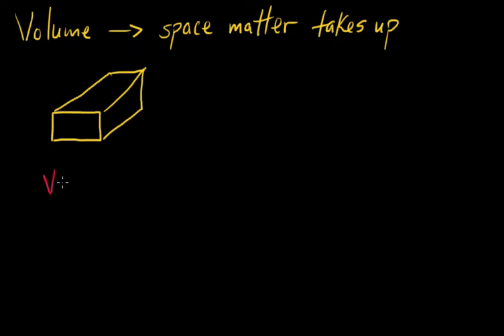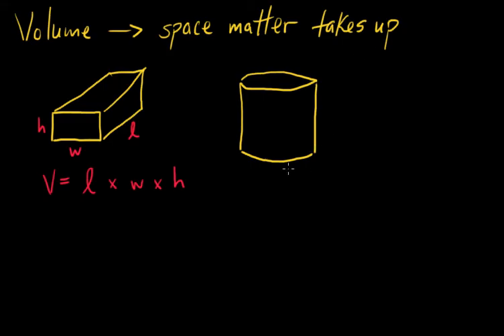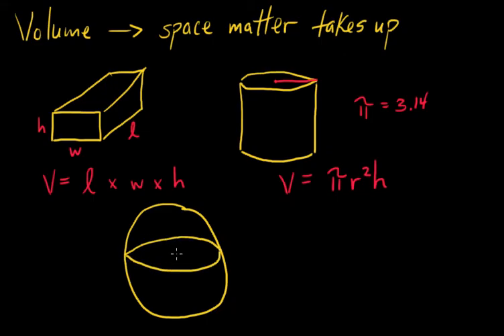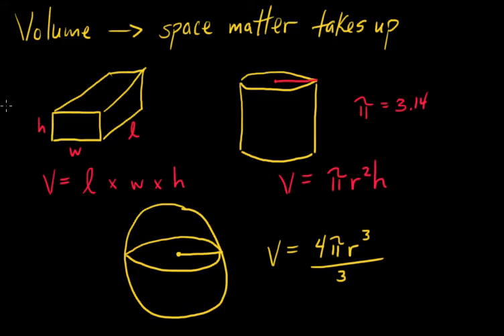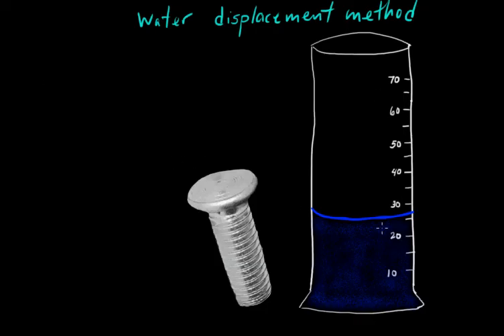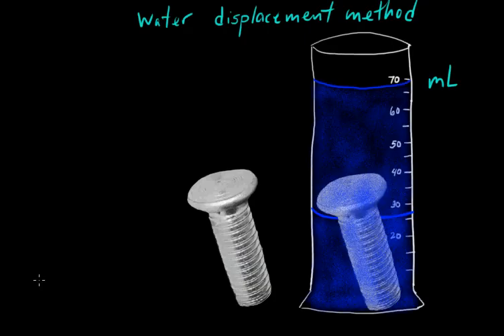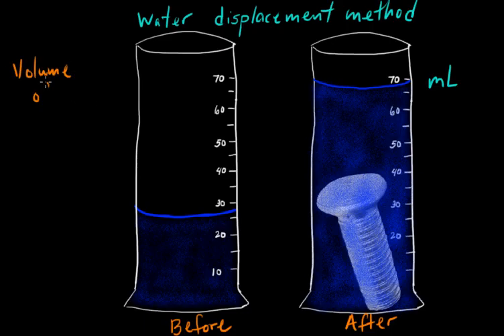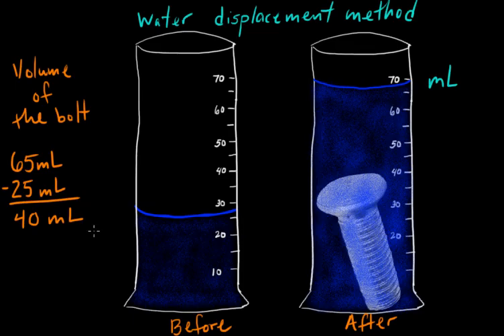Easy Methods for Finding Volume of Various Objects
A quick review for finding the volume of various objects including using the water displacement method.